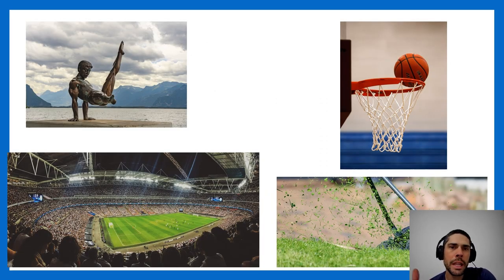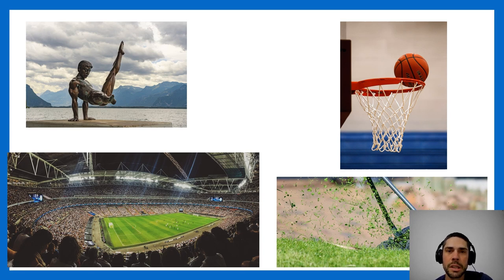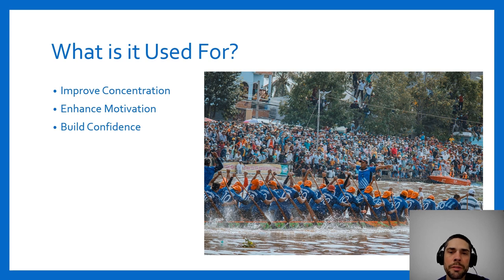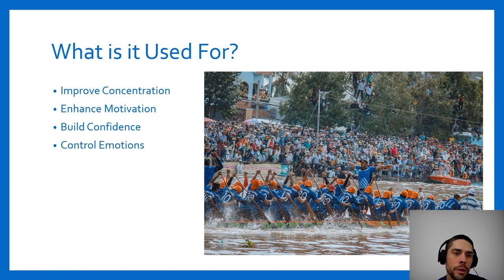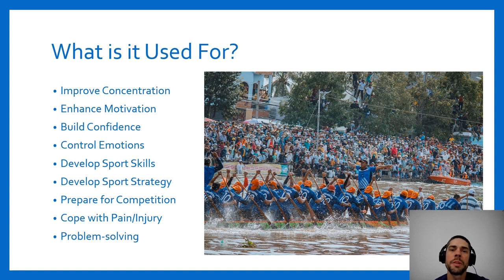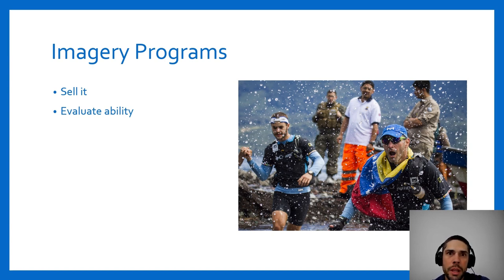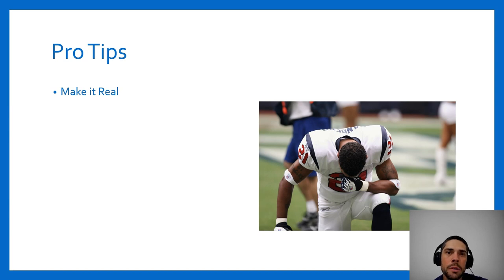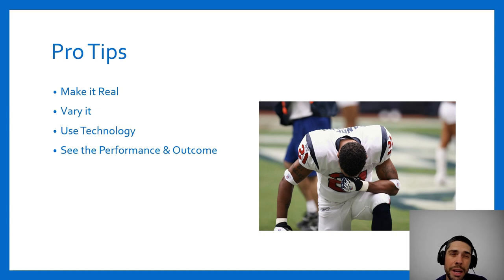Unlocking the Power of Imagery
Dr. Fehr talks about the keys to effective imagery and provides tips for leveraging imagery to enhance performance.